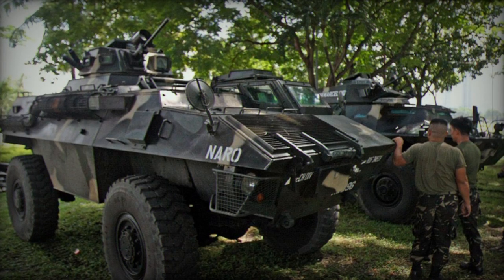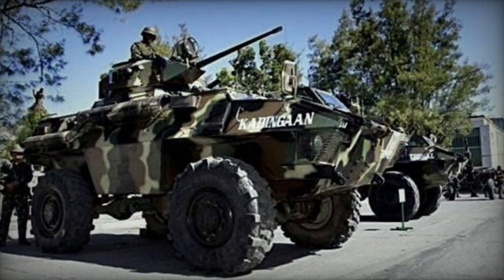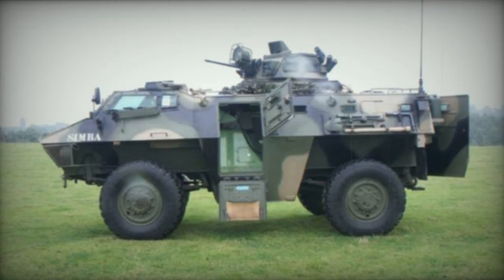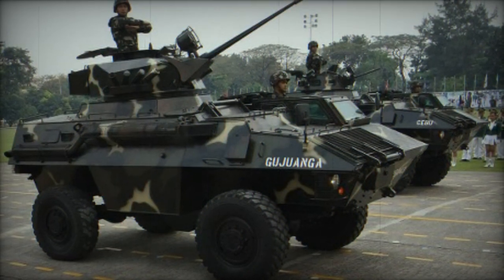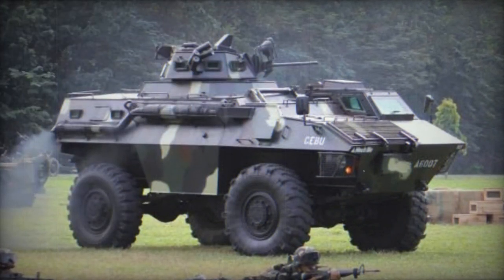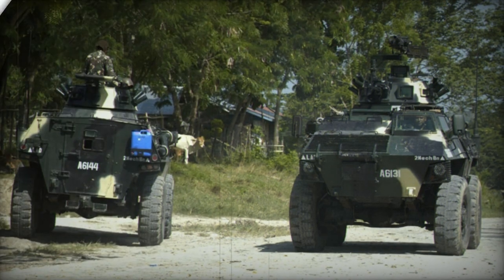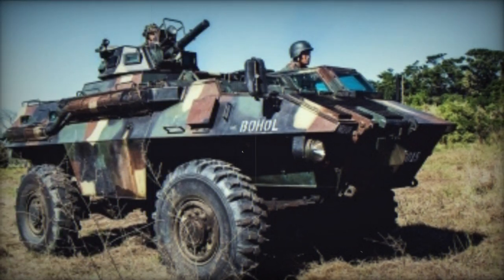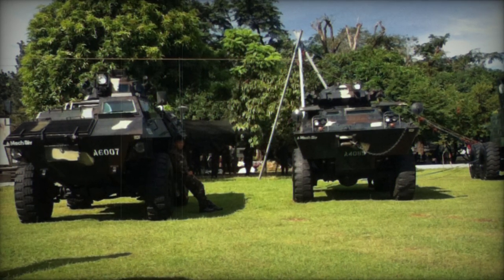GKN Simba APC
The Simba armored personnel carrier was developed in UK as a private venture